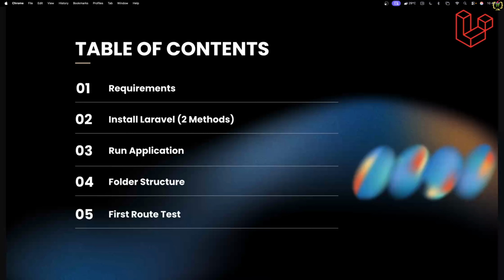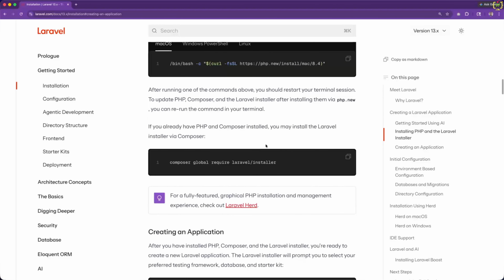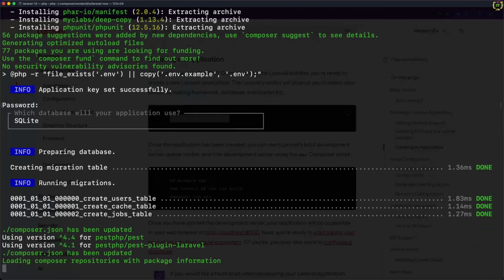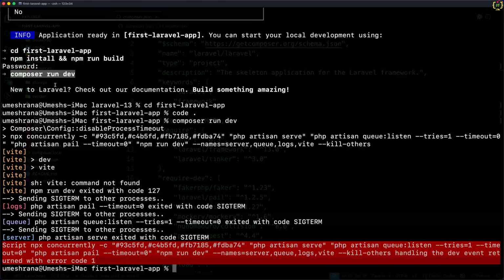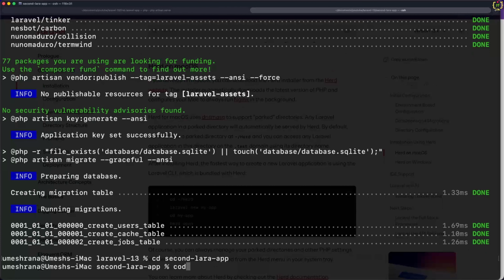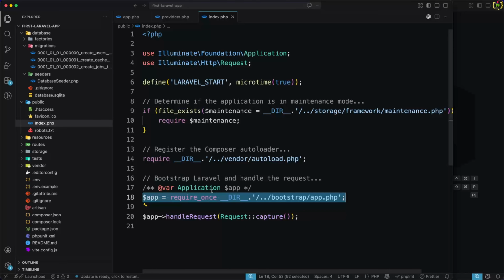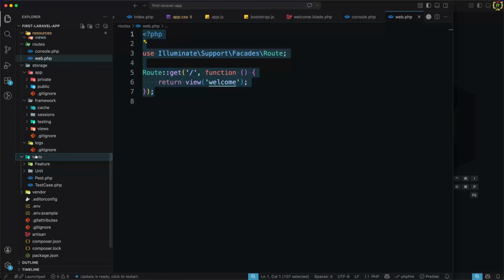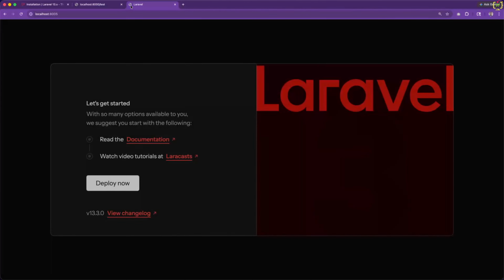Install Laravel 13 Step by Step 🚀 Setup & Folder Structure Explained 2026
📌 Want to install Laravel 13 the right way? 🚀

In this video, we’ll install Laravel 13 step by step and go beyond just setup — you’ll also understand the Laravel folder structure in a simple and practical way.

Hi, I’m Umesh Rana, and welcome to Programming Fields — where we focus on building real-world, production-ready applications using Laravel, React, and modern web technologies.

👉 By the end of this video, you will:
✅ Install Laravel 13 using Composer
✅ Install Laravel 13 using Laravel Installer
✅ Understand how Laravel works internally
✅ Learn the purpose of each important folder
✅ Run your first Laravel application
✅ Test your setup with a simple route

This is not just an installation video — it’s your foundation for building real Laravel applications.

✅ Beginners starting with Laravel
✅ Developers upgrading to Laravel 13
✅ Anyone who wants to understand Laravel structure properly

Did you install Laravel successfully? Any issues you faced?